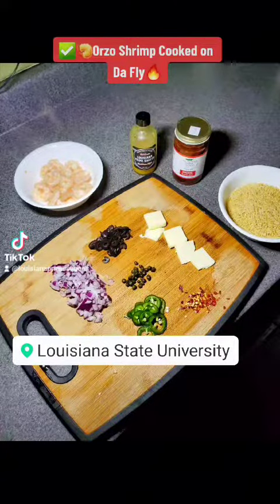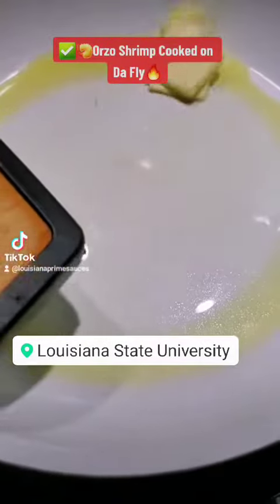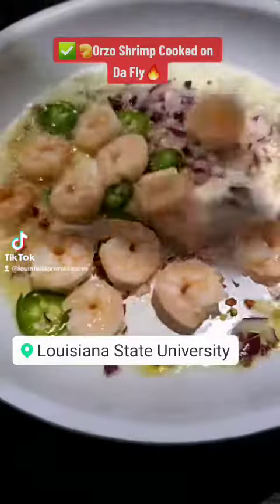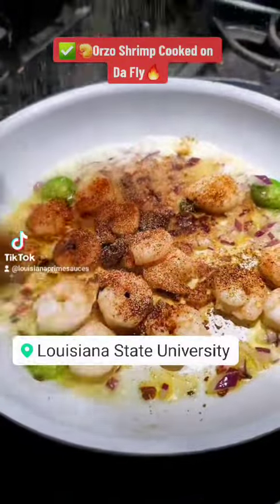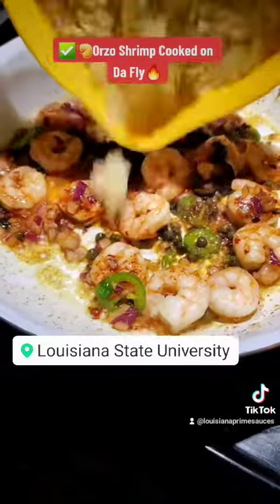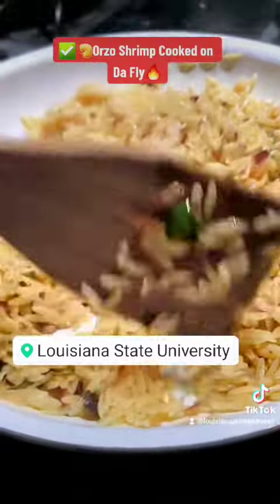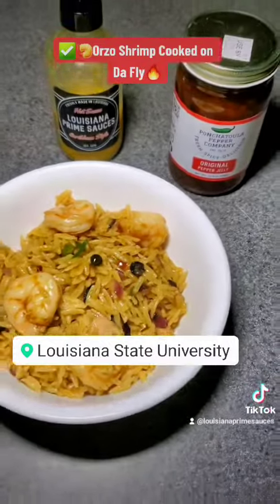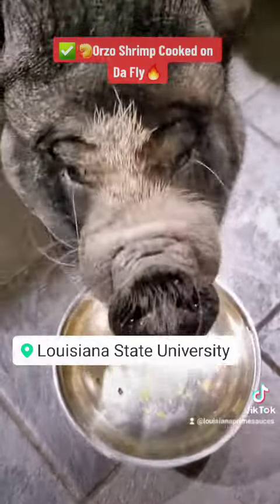Louisiana Prime Sauces Orzo Shrimp Recipe Cooking on the Fly 🔥🥩 Follow me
🍚🍤Cooking on the Fly, with Special Guest Winnie Pig in the end. 🔥🥩 Follow me@LouisianaPrimeSauces  LouisianaPrimeSauces & louisiana_prime_sauces
🍤🍝🥙🍄🍷🌶🍽 cooking tips, clips, and Honest Restaurant Reviews! LSU MADE Sauces❗️

Louisian Prime Sauces
Ponchatoula Pepper Company
Michael Rito
Charter Trash
Fat Daddy’s Fine Dining
Darwell's Cafe
Thank all you who have Supported my Local Business.  Laprimesauces.com Hot Sauce $5.99/Bottle, Spicy Syrup $4.50/Bottle

 Made @ LSU Campus with LSU Students pursuing a PHD in Nutrition. We Support LSU and its Students, Giving back to LSU.

Ponchypepper.com